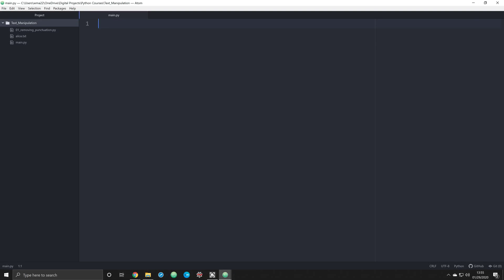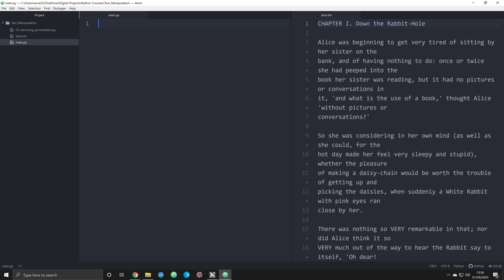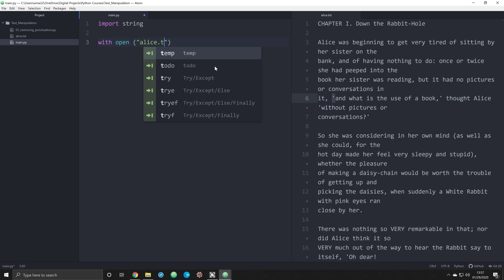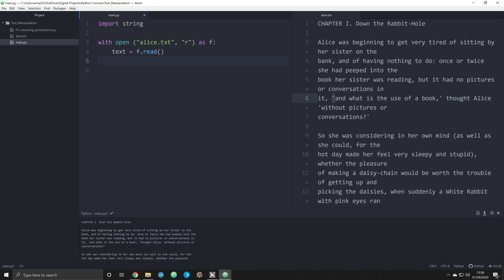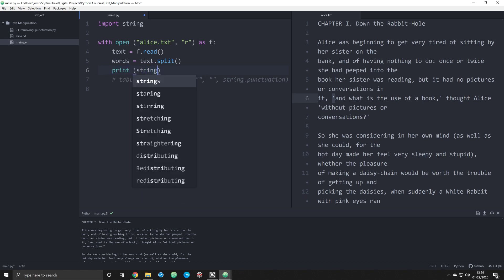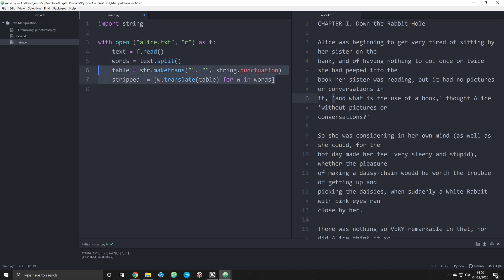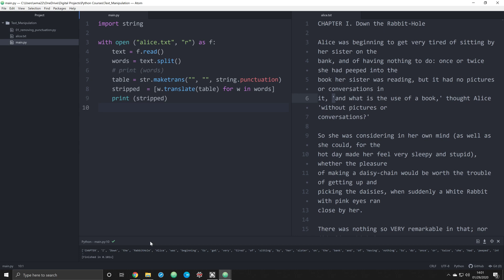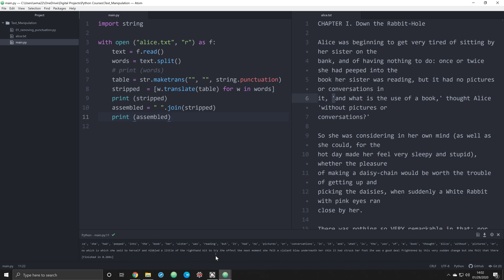How to Remove Punctuation from Text Files and Strings in Python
In this video, I show you how to remove punctuation from a text file or from a string in Python 3. We do this using the powerful string library/module, specifically two useful parts: string.maketrans() and string.punctuation.

For more lesson on Python for the Digital Humanities, check out